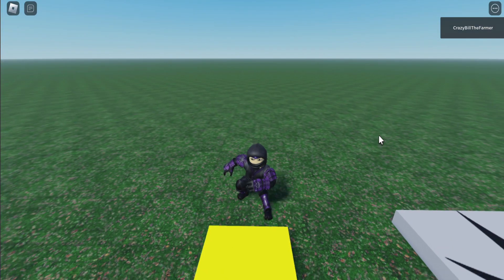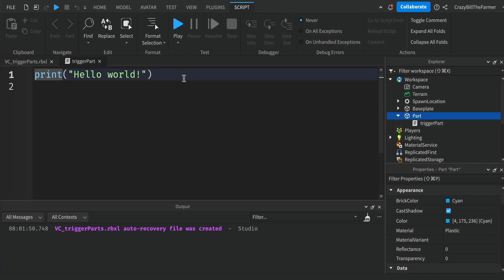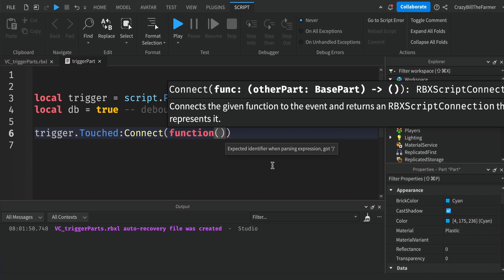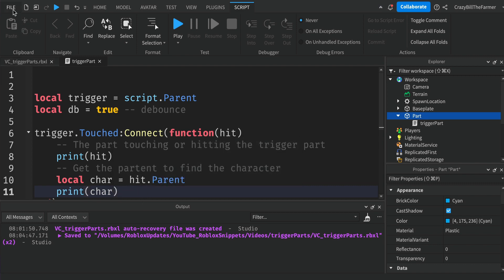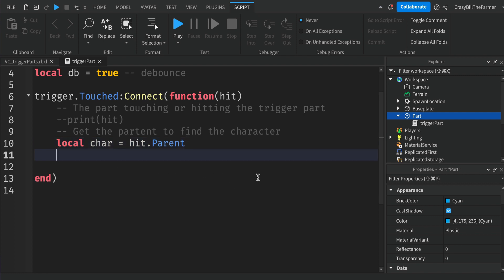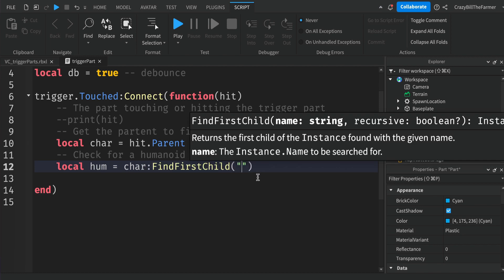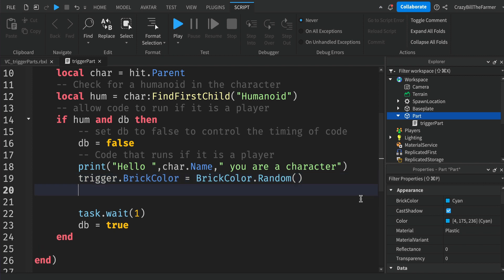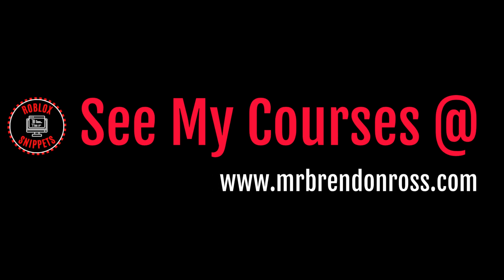Create Trigger Parts In Roblox Studio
-Create a part and add a script
-Change the parts colour and size properties.
-Create and use debounce variable to control the script
-Learn to use the Touched Event and connect a function to it
-Learn what is meant by Parent
-Create a variable for the Character touching the part.
-Give the part a random colour
-Increase the parts size each time it is touched.

-Blog articles for each video on this channel with links to Roblox API and other references.
-Get the best price for all my online courses by purchasing though my site.
-Learn How To Code Games In Roblox Studio
-Roblox Intermediate Coding Course
-Roblox NPC Quest System
-Roblox - Create A Crop Farming System
-Introduction To Roblox Studio - Create Your Own Game